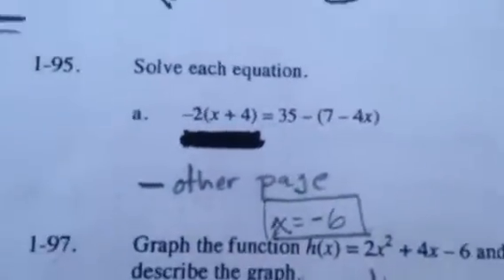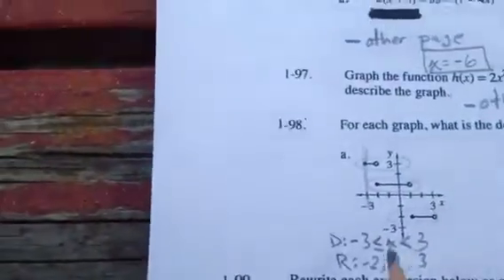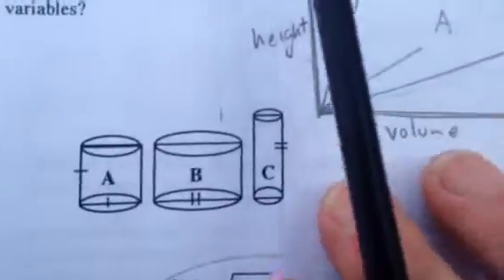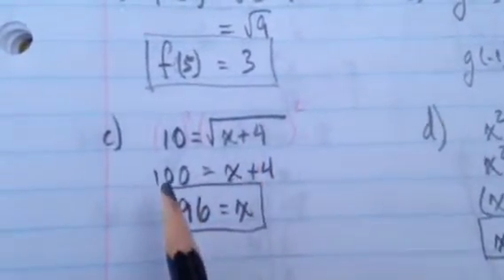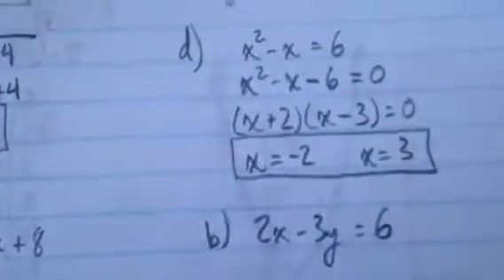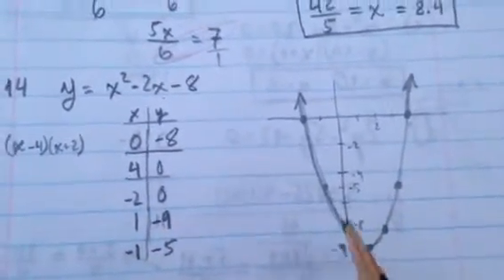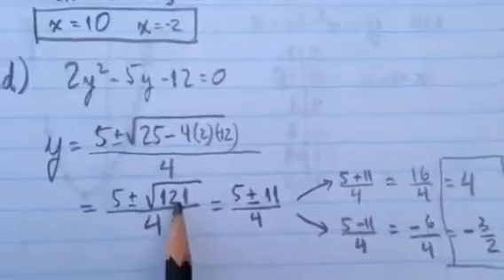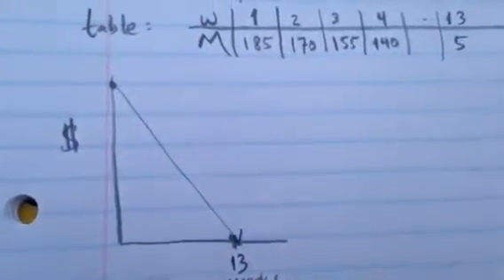Solutions to Quz Review #2